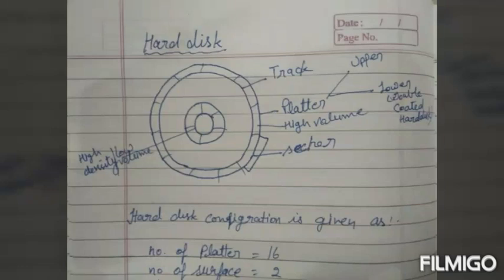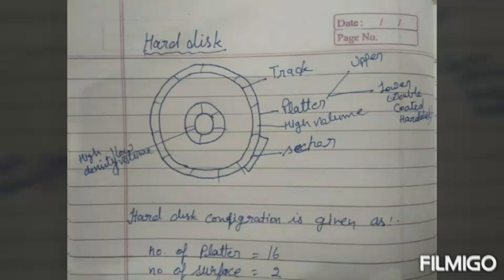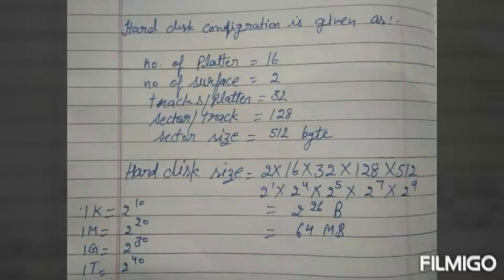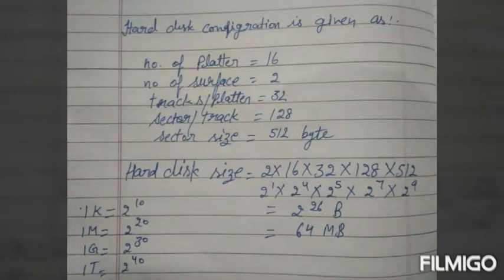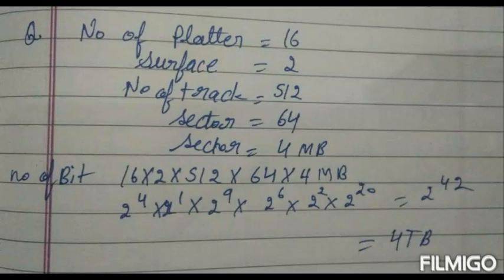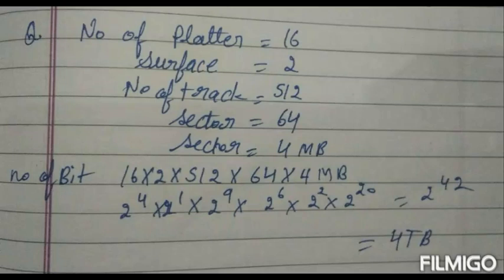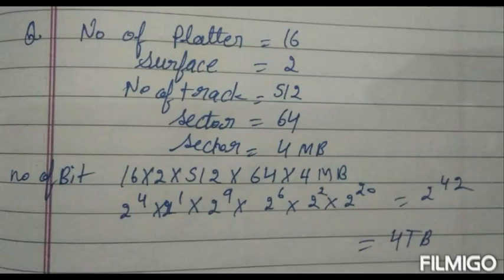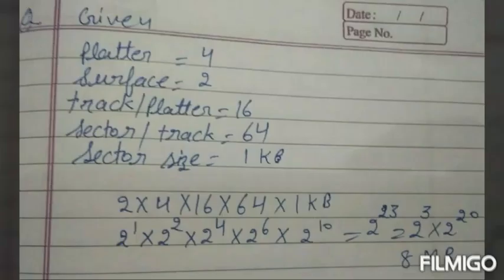How can we measure the size of Hard disk. Please like and subscribe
Most important topic of all computer science competitive exam - measurement of hard disk size.